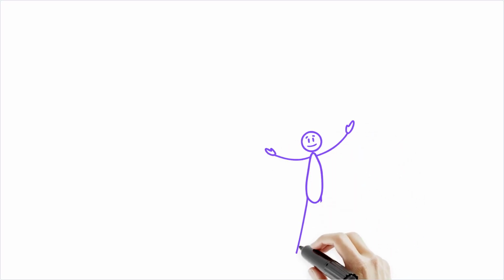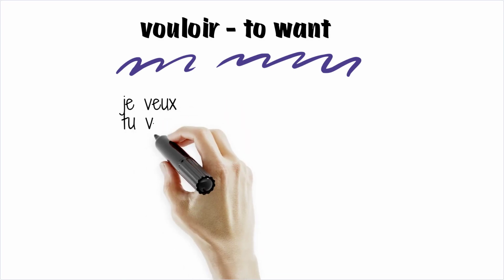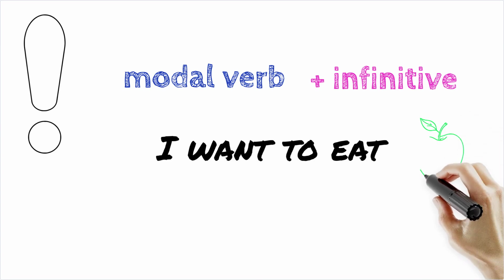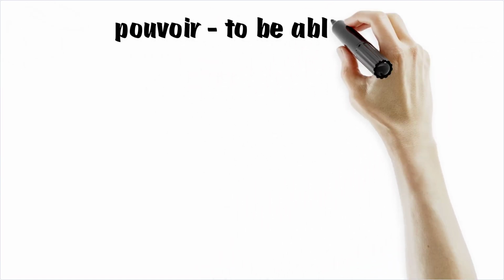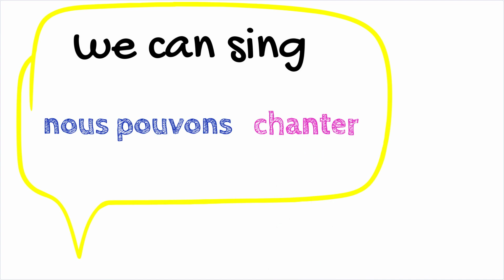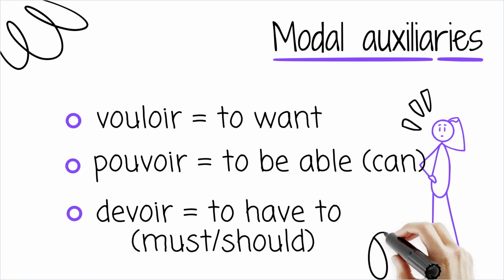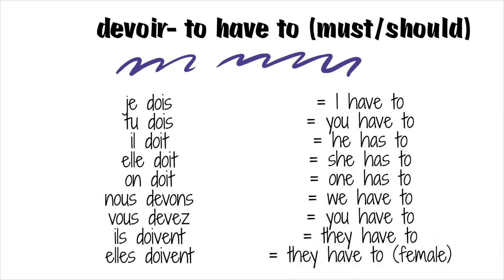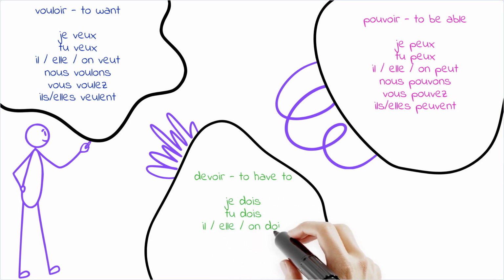French modal verbs in the present tense video 2k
Instructional video on how to use modal auxiliaries vouloir, pouvoir and devoir in the present indicative in French.